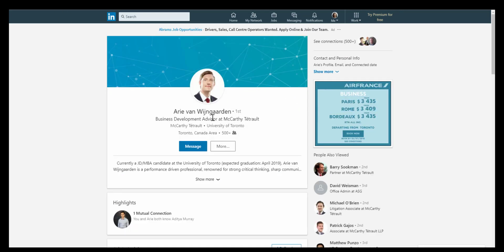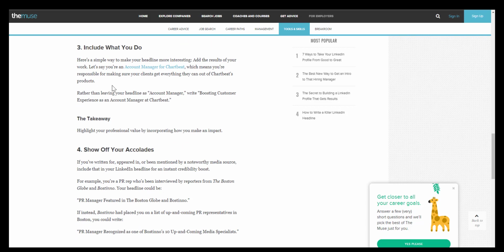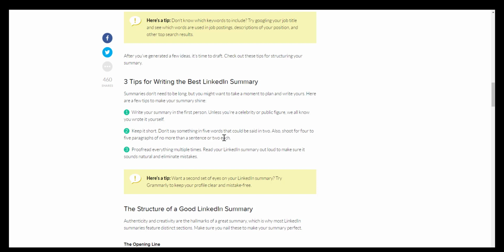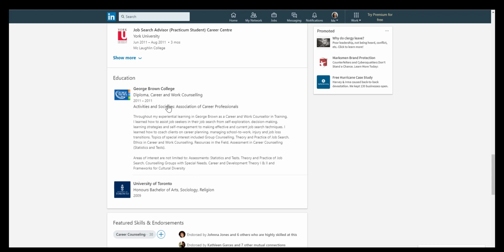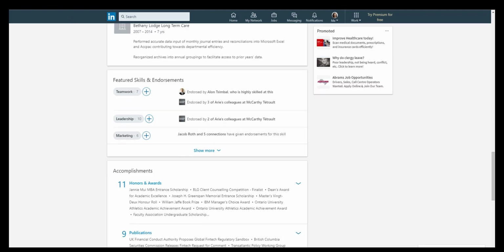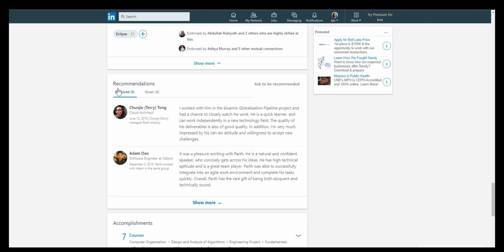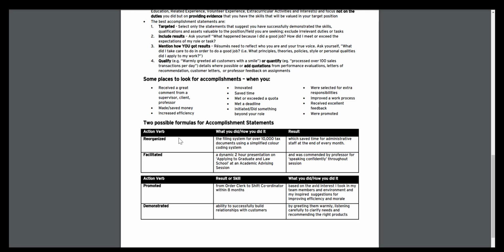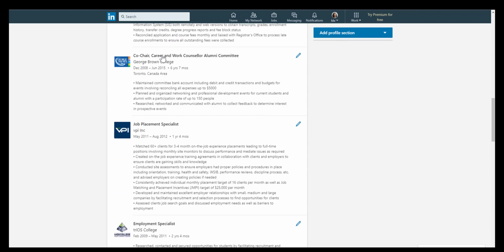Effectively Using LinkedIn: Building Your Profile (Part 1 of 3)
This video was created for students and new grads and by the end of the Effectively Using LinkedIn: Building Your Profile video tutorial, participants will be able to:
- Choose professional photos for their headshot and background
- Develop headline and summary sections describing experience, skills and career interests
- Create strong education and experience descriptions with media examples
- Understand the importance of the skills, accomplishments and recommendations sections

I have listed the times where I cover different topics so feel free to jump around, pause and replay various topics so you can build your LinkedIn profile as you go:

Photo - 4:52
Headline - 6:50
Summary - 10:01
Education - 13:30
Skills - 15:56
Accomplishments - 16:40
Recommendations - 18:43
Experience - 20:10

Please use the comments feature below for discussions or to ask me questions!
- What was your key learning moment from the video?
- What would you like more information on?

In the beginning, I talked about why it's important to have a profile and the impression of your profile. You can read more from research by:
Harrison, J. A., & Budworth, M. (2015). Unintended consequences of a digital presence. Career Development International, 20(4), 294-314.

Headline tips:
Frost, A. (2017). How to Make Your LinkedIn Headline Way More Effective in Under 5 Minutes.

Summary advice:
Mora, C. (2017, May 17). How to Write a Good LinkedIn Summary: Powerful Tips and Examples.

Accomplishment statements:
York University. (2017). Targeted Résumé Introductions & Accomplishments. [Data file].

The list of action verbs:
Parker, Y. (2002). The Damn Good Resume Guide: A Crash Course in Resume Writing (4th ed.). Berkeley, CA: Ten Speed Press.